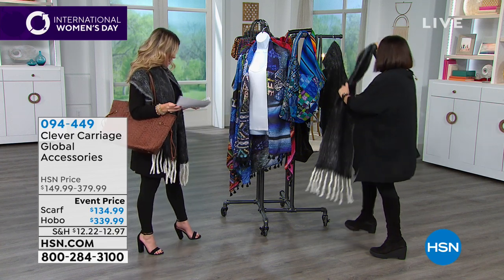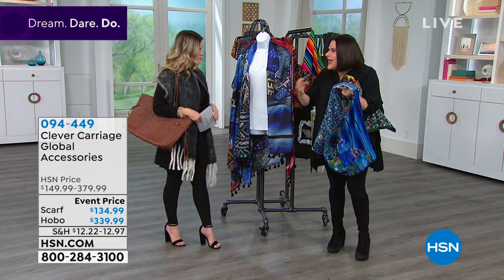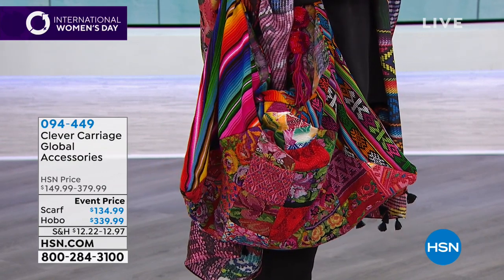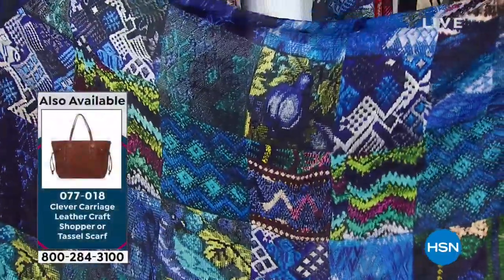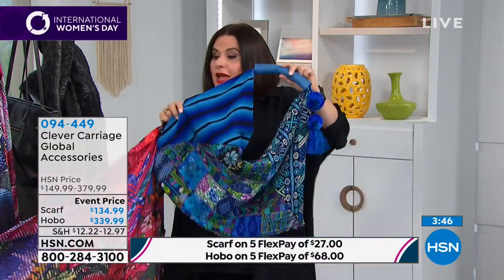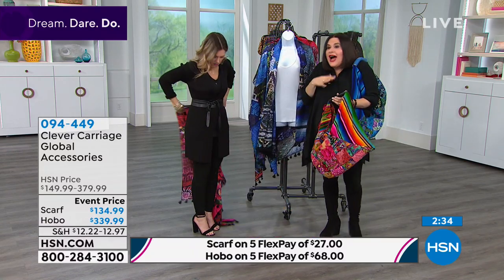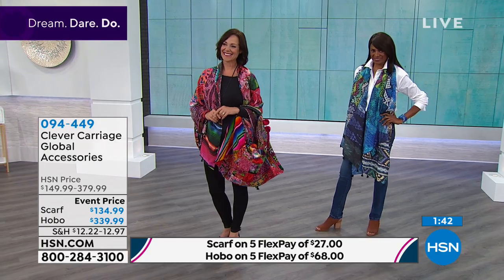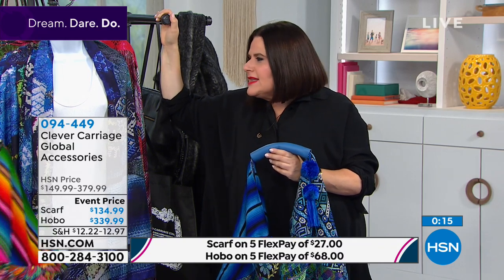Clever Carriage Company Antigua Patchwork Hobo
Kim Isaacsohn, Head Coachman of Clever Carriage Company, travels the world to bring you unique product. This hobo is made of vintage fabrics, used to create huipil's and wedding dresses in Guatemala. It can take up to 6 months to create one huipil. This bag is uniquely patchworked with embroidered vintage tapestry pieces. When paired with bright Guatemalan fabrics this unique bag will add drama to any outfit.